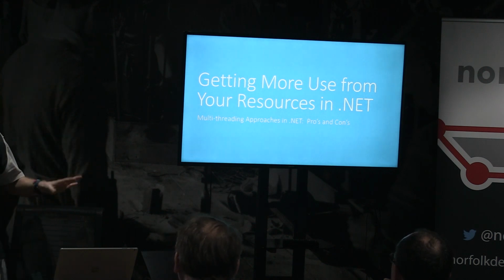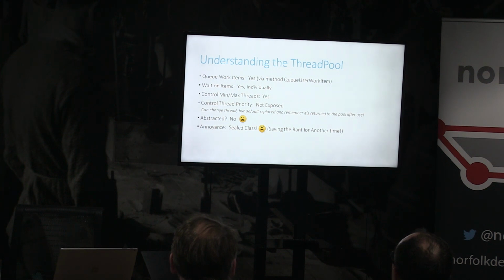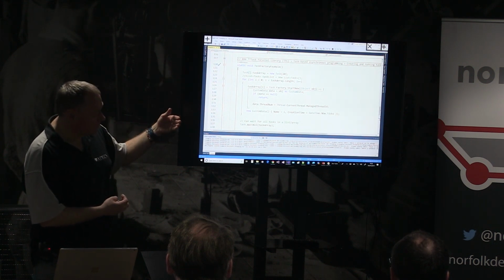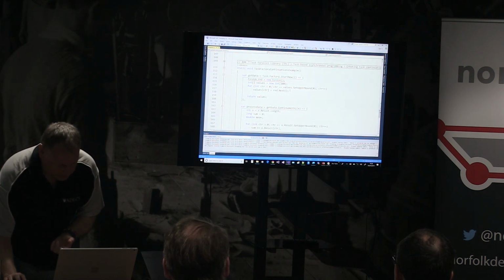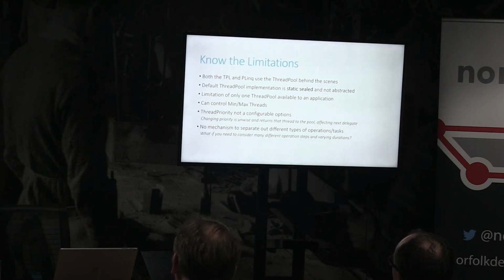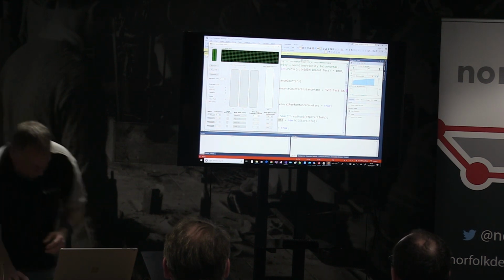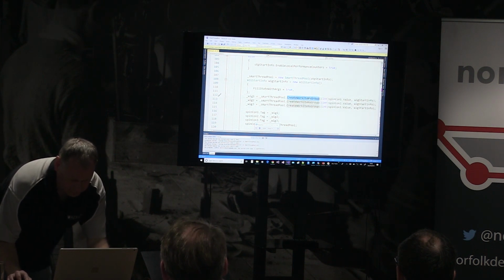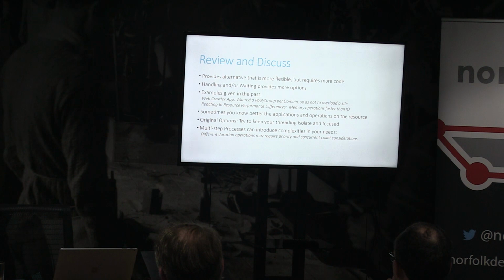Getting More Use from Your Resources in .NET: ThreadPool and Options - Scott Price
Multi-threading is an effective way to take greater advantage of the available hardware resources. More recent versions of the .NET Framework and languages introduce different ways to use threads.

We will take a very quick look at a few approaches, some of which are underpinned by the ThreadPool, and consider the pro's and con's. We will also discuss some practical real-life problems, some of the limitations of the ThreadPool, and ways we can achieve the desired operational results.

Scott Price

Trouble-shooter, problem solver and wearer of too many hats, software consultant, DevOps and security focused supporter.